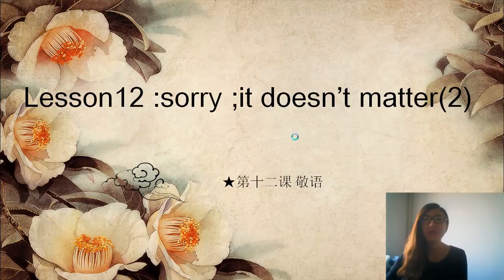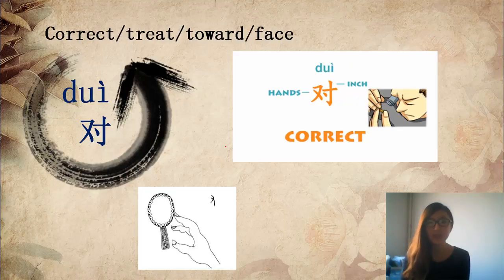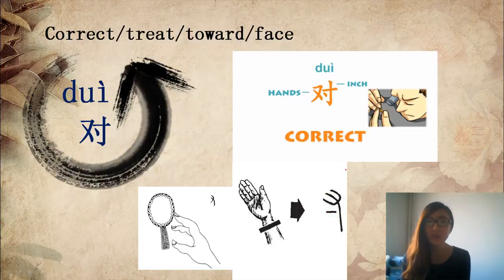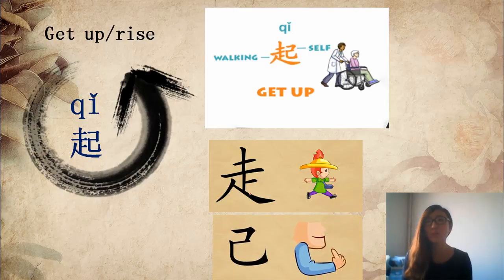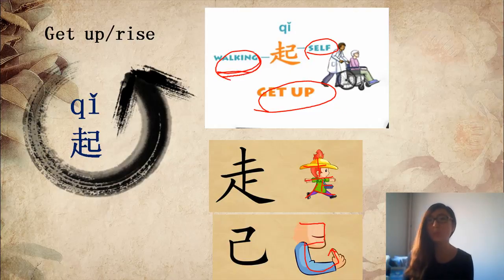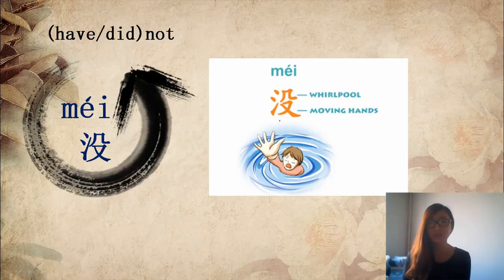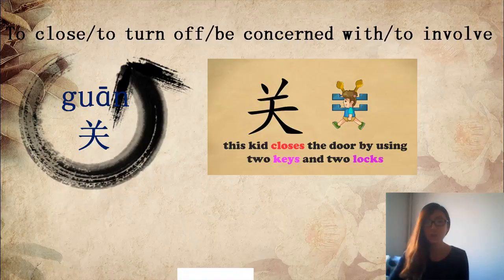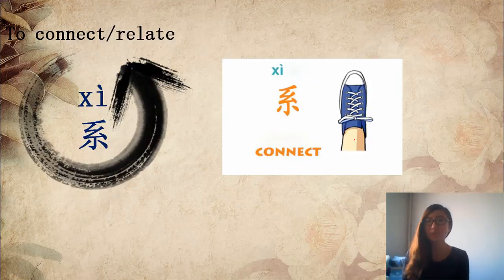chinese characters :sorry ,it doesnt matter(dui bu qi ,mei guan xi)